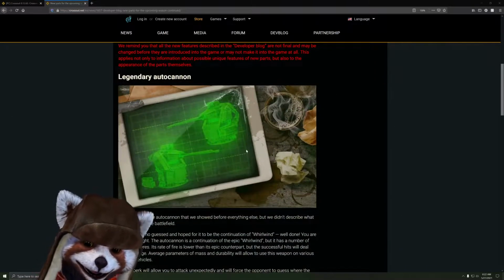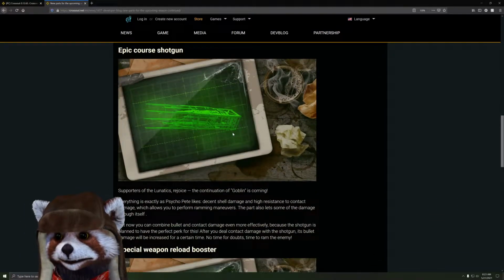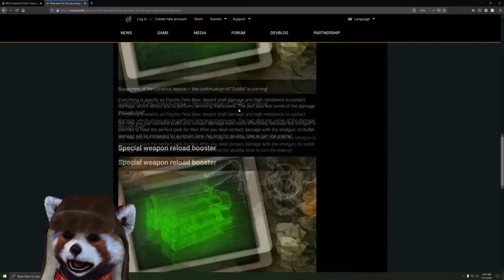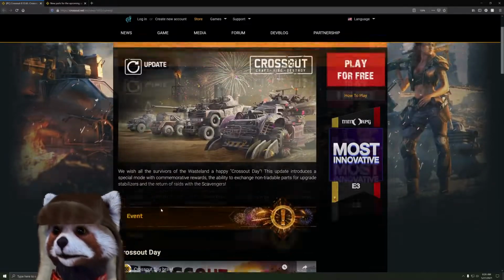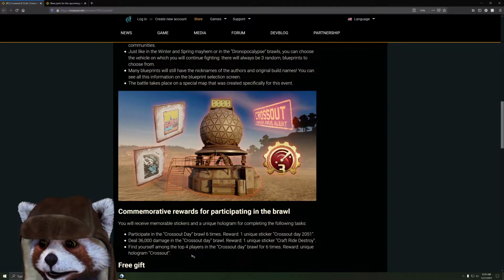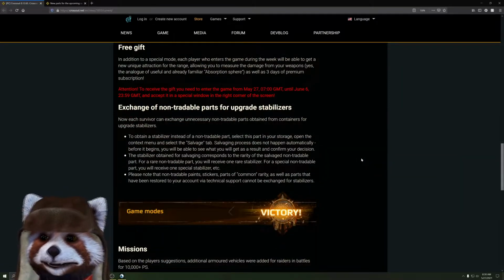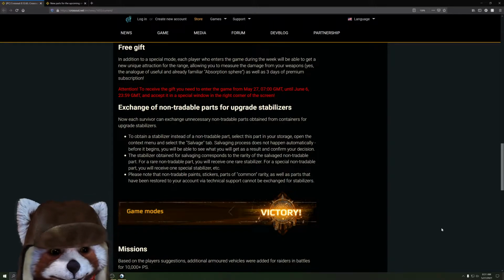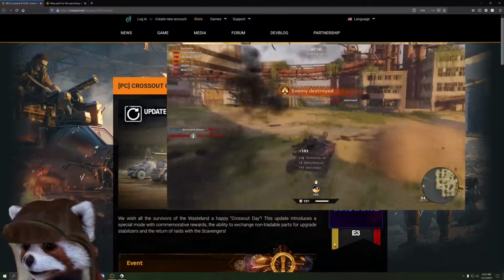NEW PARTS & MODES? - Looking At The New Map, Mode, & Seasonal Parts - News & Discussion - 0.12.65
The music in the stream is either by Adrian Von Zeigler or Vindsvept. Check them out here: